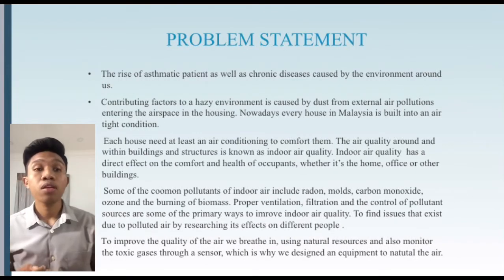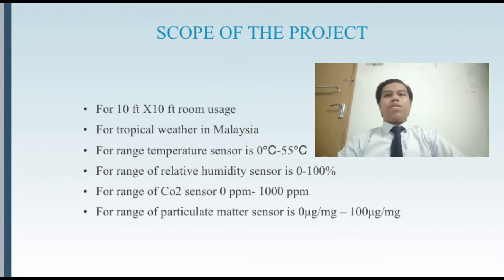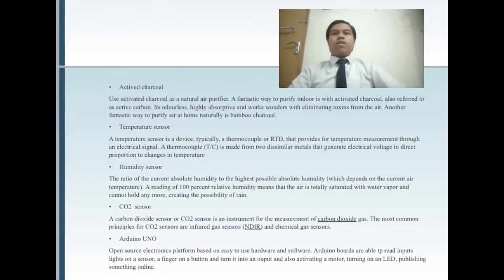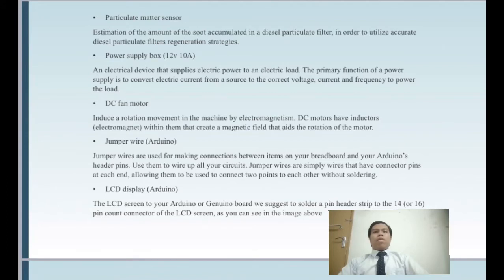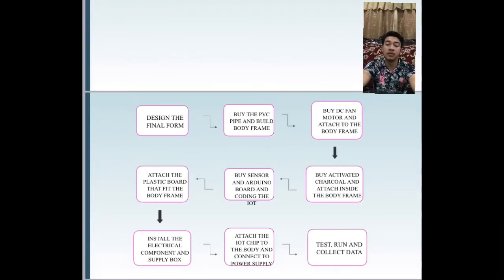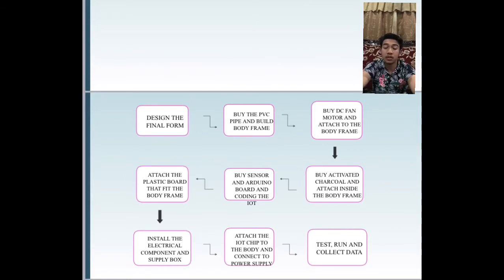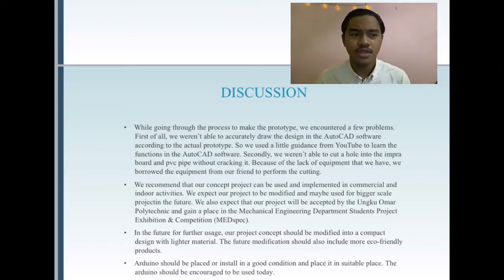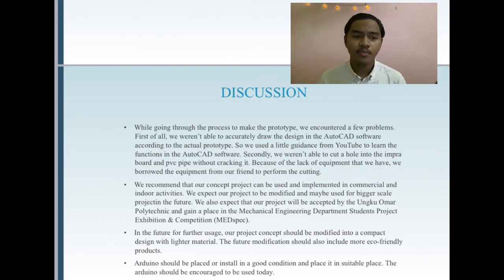DPU5BG7_Video Presentation